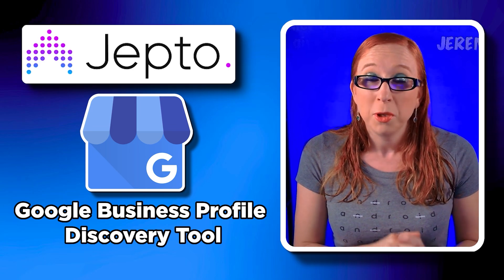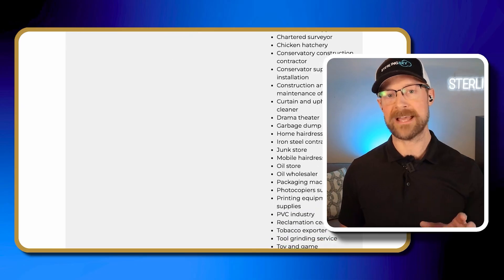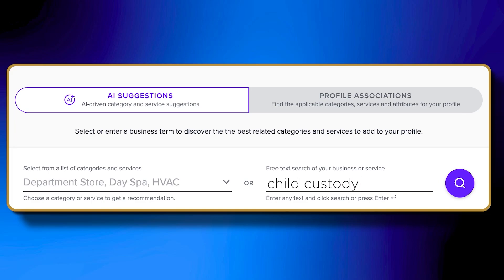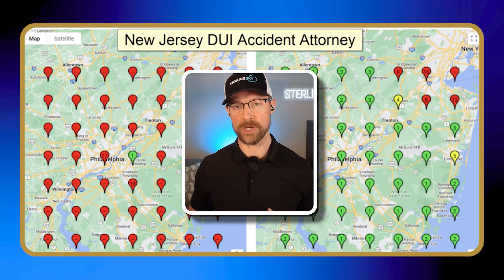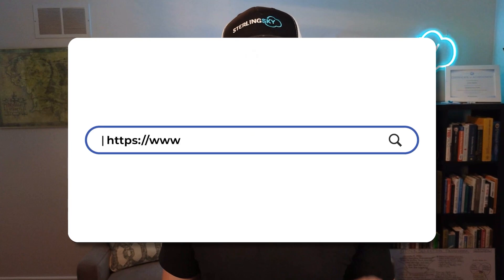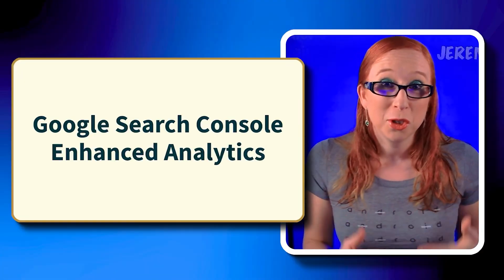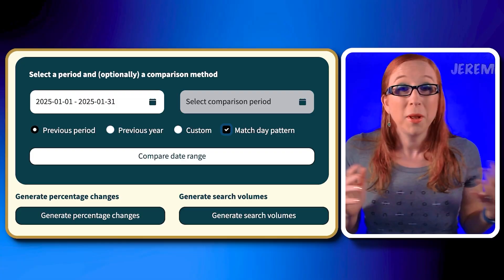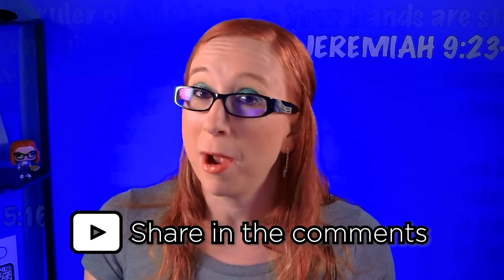Top 3 Free Local SEO Tools You’ll Wish You Knew Sooner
In this video, we explore three free tools that can save you time and improve your local SEO strategy.
The tools help you optimize your Google Business Profile, track SEO results, and simulate searches from specific zip codes. By the end, you'll know exactly how to streamline your SEO efforts and achieve better results with minimal effort.

Chapters:
00:00 - Introduction to Free SEO Tools
Overview of three free tools that simplify local SEO and improve rankings.

00:12 - Jepto’s Free Category Tool
Discover how Jepto helps you choose the right Google Business Profile categories to rank higher.

00:39 - Importance of Categories for Ranking
Learn why selecting the correct category can significantly impact your local pack ranking.

01:05 - Examples of Jepto Tool in Action
How Jepto helps find the right categories for niche businesses like family law and foundation repair.

02:18 - Google Search Console Enhanced Analytics Extension
Track traffic trends effortlessly without complex calculations.

02:53 - Benefits of Google Search Console Extension
Easily compare traffic data and customize date ranges for better insights.

03:54 - GTS Location Changer for Local Search
Simulate search results from specific zip codes to understand your business’s local ranking.

04:59 - Wrap-up and Call to Action
Encouragement to use the tools, engage with the video, and share feedback.

EP25058